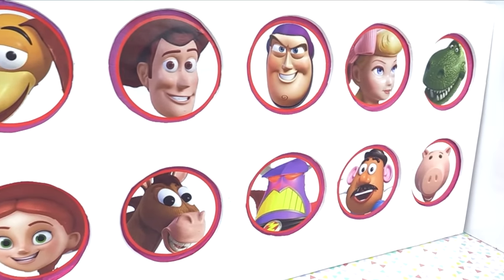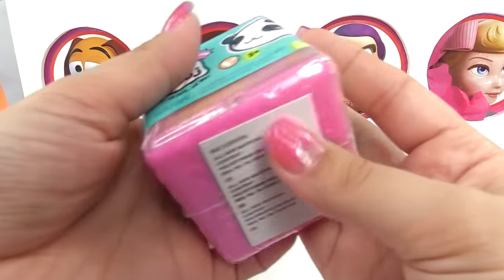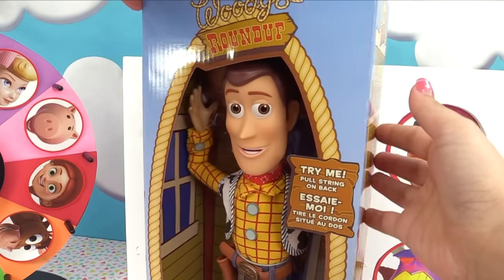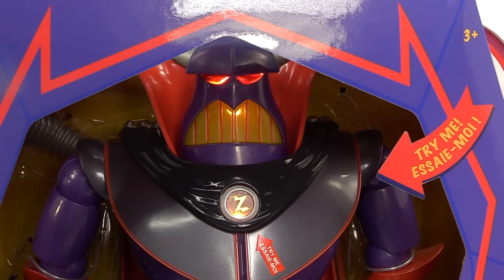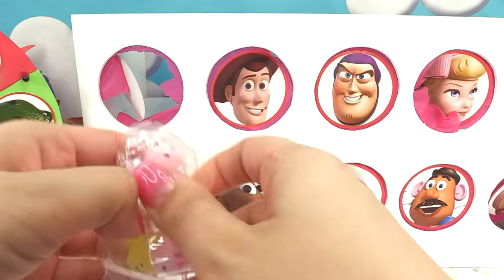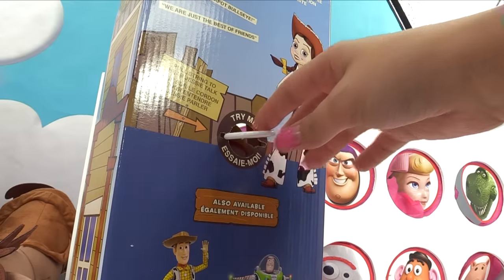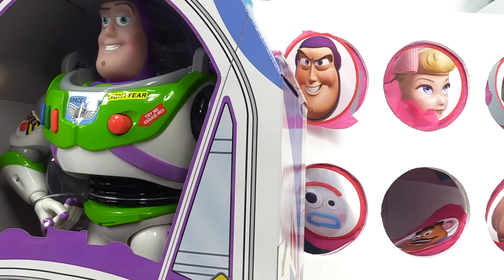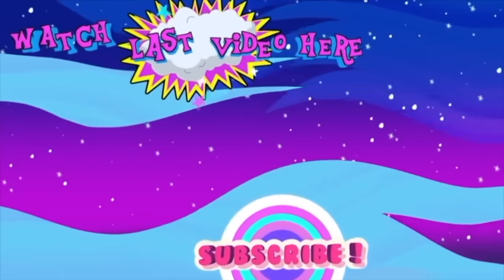TOY STORY 4 New Spinning Wheel Game Toy Surprises New Characters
It's a brand new spinning wheel game with the all new Toy Story 4 movie characters! The movie is set to come out June 21, 2019. I can't wait to meet the brand new characters! Plus who do you think will be the new villain???